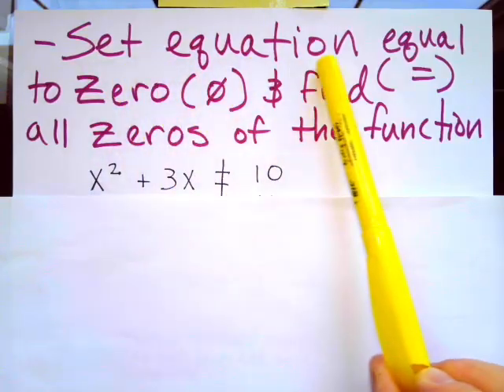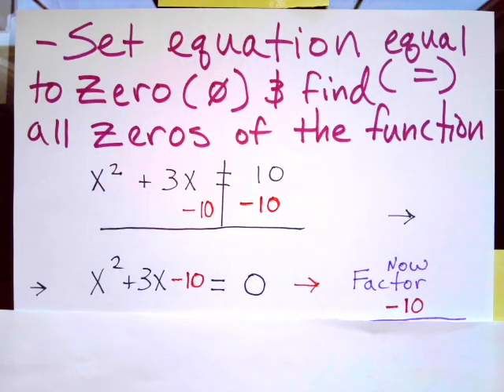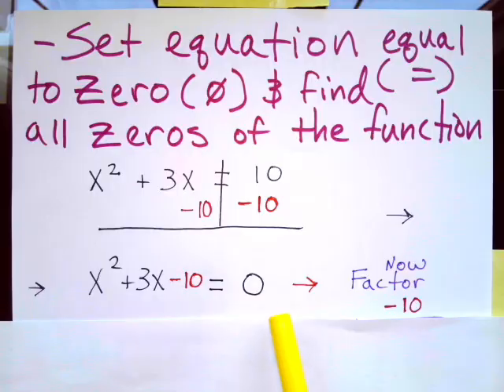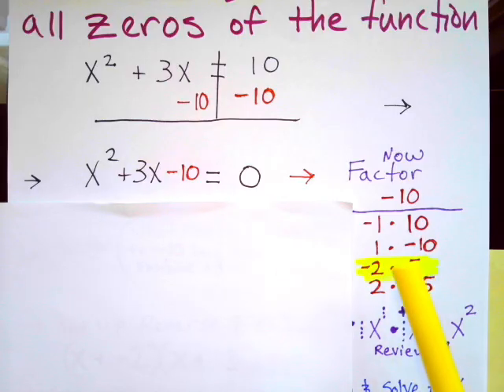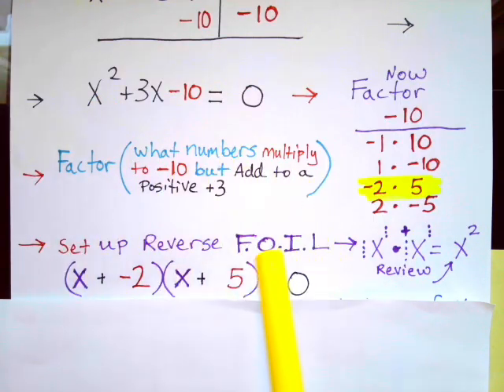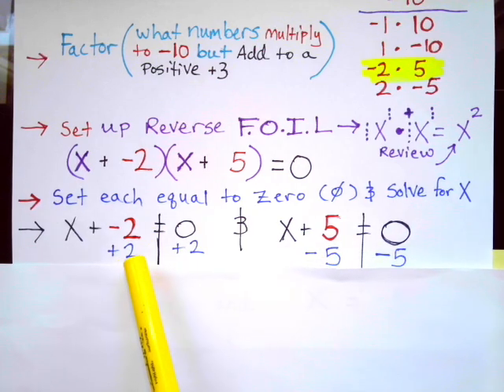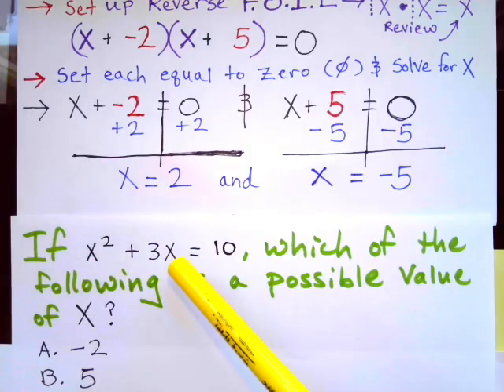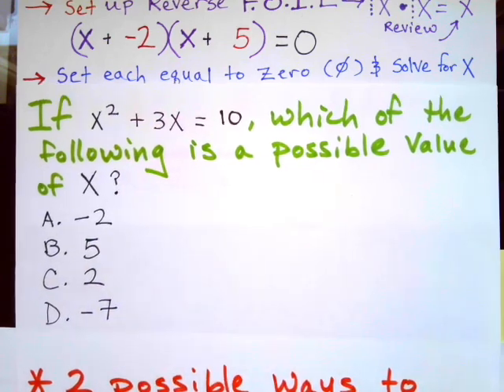(Video #2) G.E.D. Math TEST Question, "Which is the possible value of X?"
1 G.E.D. Math TEST Question, "Which is the possible value of X?"
Video #2 out of 3 Instructional Videos = Step By Step Instructions how to solve Math G.E.D. Test Question